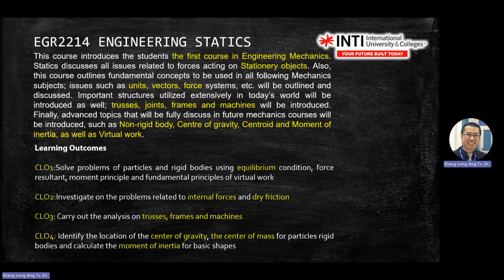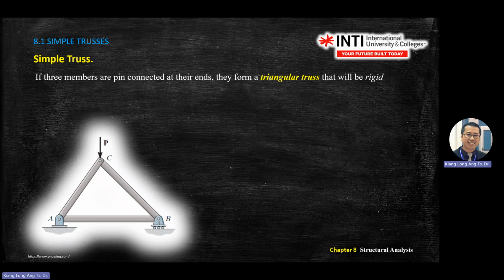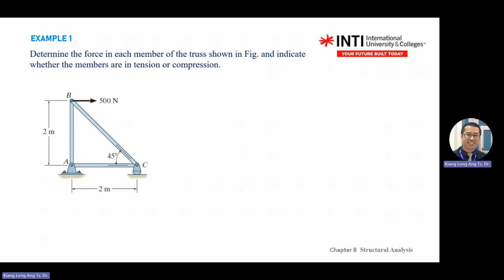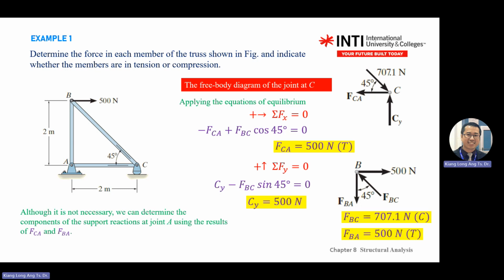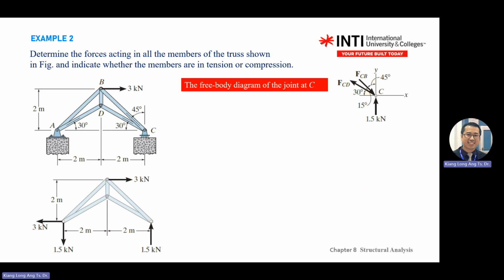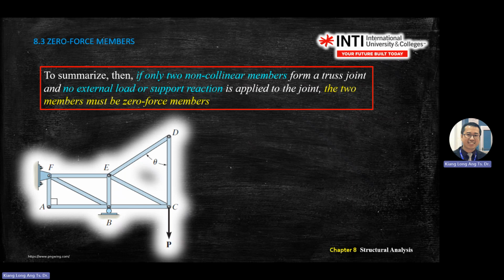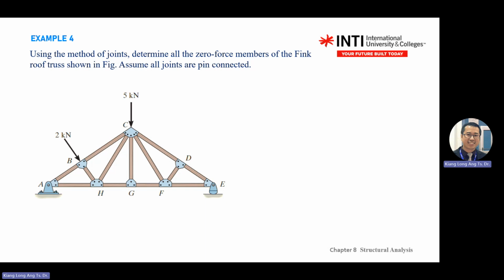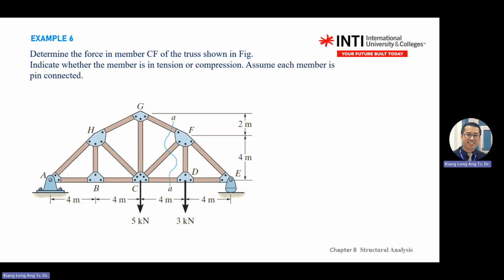Chapter 8a Structural Analysis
Definition and applications of trusses, Planar and Simple trusses, Truss design assumptions.

The Method of Joints: Concept and procedure for analysis. Applications of zero-force members.

Space Trusses, The Method of sections,

Frame and Machines Analysis: characteristics and applications in engineering, procedure for analysis.